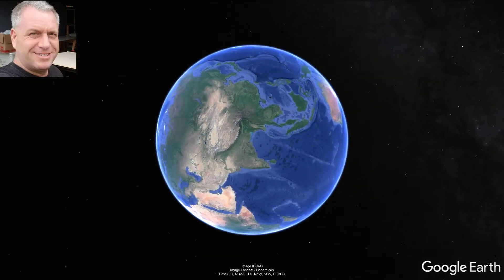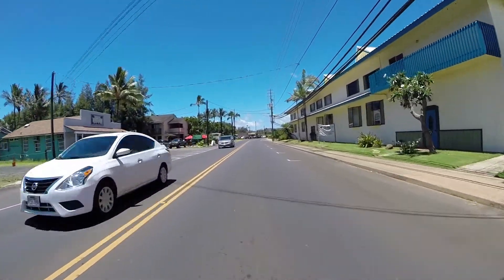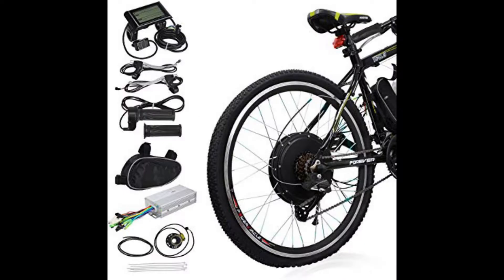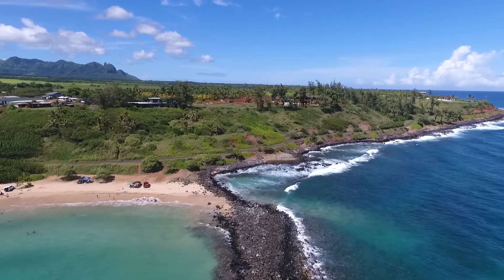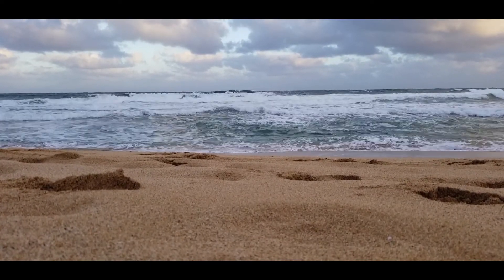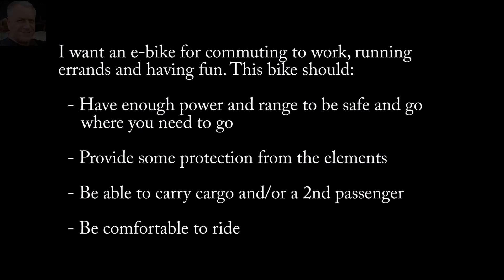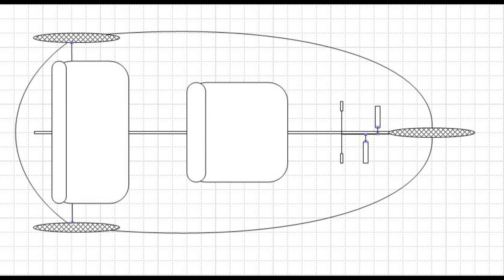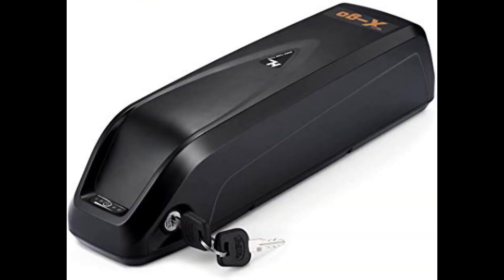Electric Bike Build # 1 - Solar Electric Bike, getting started with the design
I have decided that it is time to get out of my car and onto an electric bicycle - preferably one powered by solar panels! I want to be able to carry some cargo and have some protection from the elements. This means that it will probably be a three wheeler with a solar panel roof and...